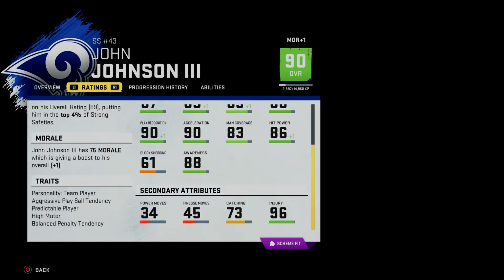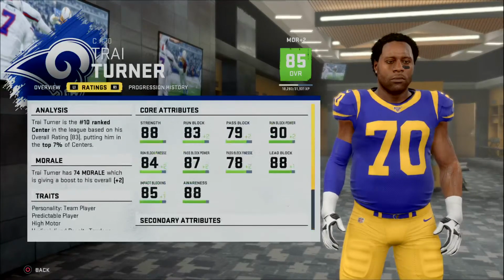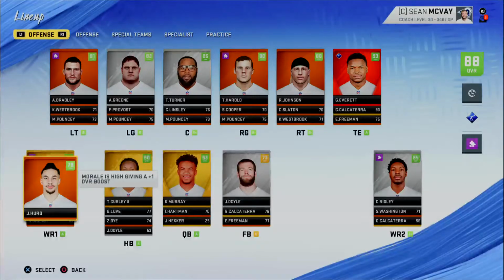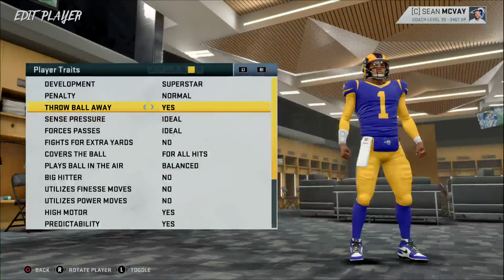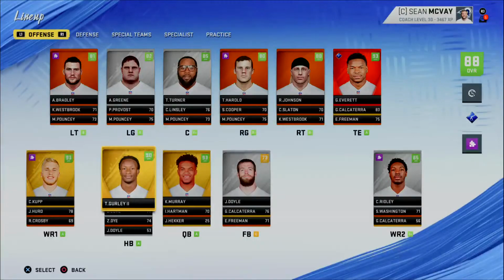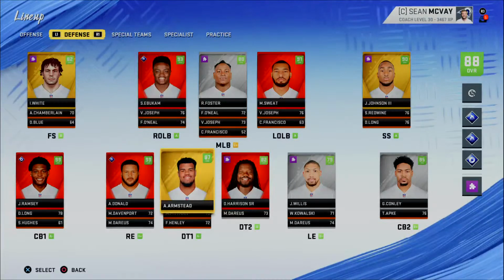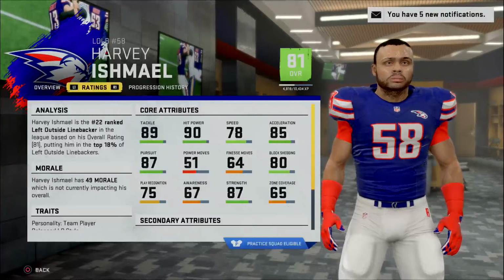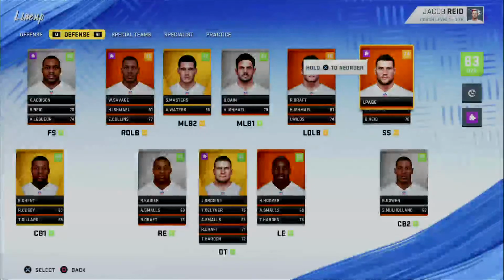The Differences Between Building A Team In Simulation Vs Competitive Franchises In Madden 20